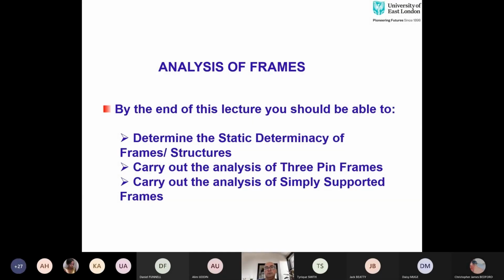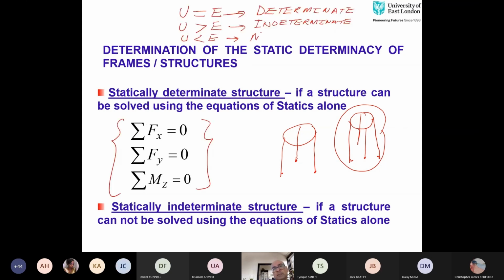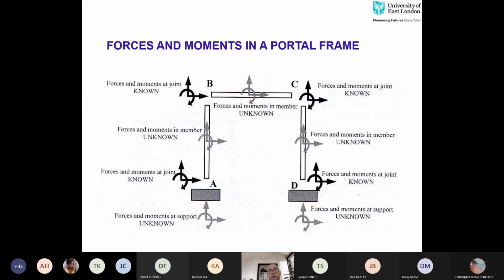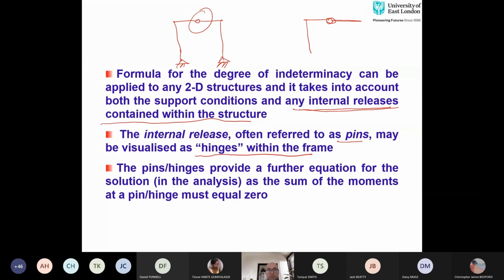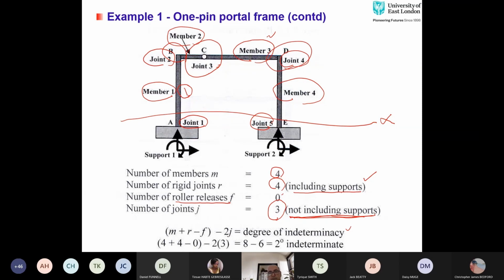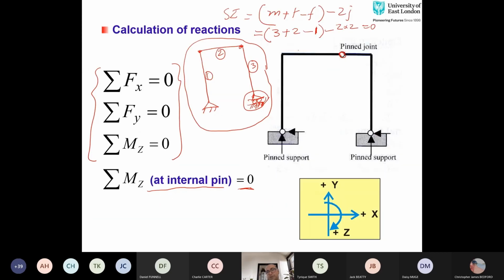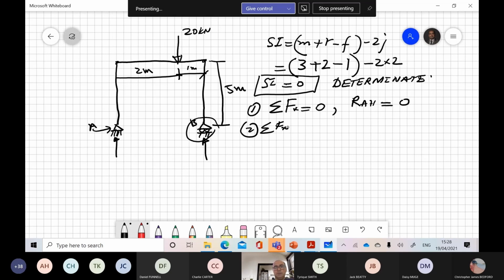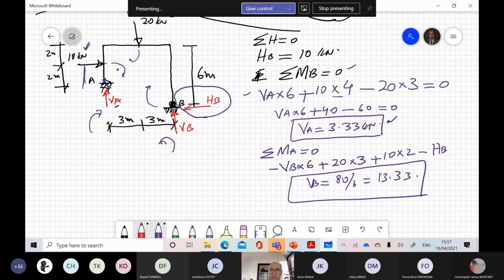REACTIONS in buildings and bridges!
Dr Jawed Qureshi covers static indeterminacy or redundancy and structural frame reactions.
Static indeterminacy and redundancy are concepts in structural engineering that relate to the stability and equilibrium of a structure, particularly in statically determinate and indeterminate structures. Structural frame reactions are the forces and moments at the supports of a structural frame. Let's break down these terms:
1. Static Indeterminacy: Static indeterminacy refers to a condition where a structure cannot be analysed solely using the equations of equilibrium (i.e., the sum of forces and moments equals zero) because there are more unknown forces or reactions than available equations. In other words, it's when there are more supports and connections in a structure than are necessary for it to remain stable.
2. Structural Frame Reactions: Structural frame reactions refer to the forces and moments exerted by a structural frame's supports (e.g., beams, columns, and connections). These reactions are essential for analysing the stability and strength of the entire structure. They are typically determined through equilibrium equations and compatibility conditions, and they depend on the loads applied to the structure.
In summary, static indeterminacy deal with the determination of reactions in structures with more supports than equations of equilibrium can handle. Structural frame reactions are the actual forces and moments experienced at these supports, and analysing them correctly is crucial for designing safe and stable structures. Engineers use various methods, such as the flexibility method or the stiffness method, to address static indeterminacy and calculate the reactions in redundant structures.

00:00 – Introduction
01:06 – Learning Outcomes
05:46 – Static Indeterminacy (SI)
07:36 – Worked Examples SI
10:36 – Calculation of Frame Reactions

Unlock the power of Structural Mechanics in my comprehensive YouTube series tailored for both Civil and Mechanical Engineers. Covering topics from Statics and Structural Analysis to FEA and real-world case studies, this series equips you for success. Explore StructuralMechanics, EngineeringDesign, engineeringmechanics, and more.